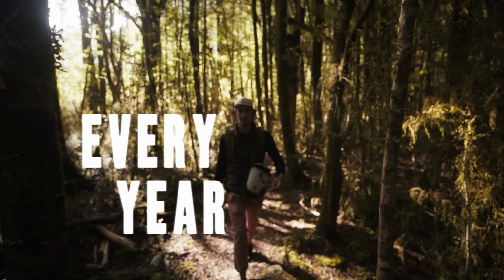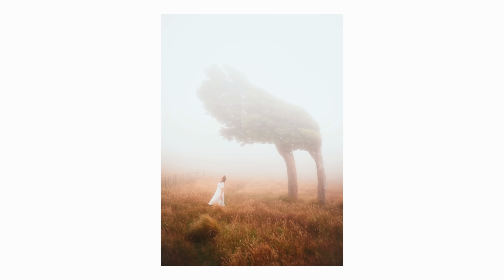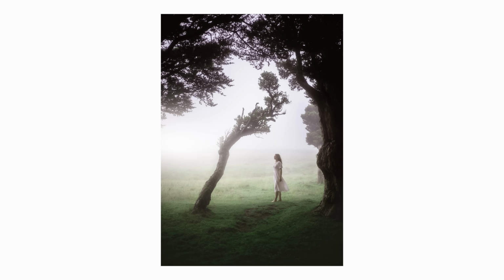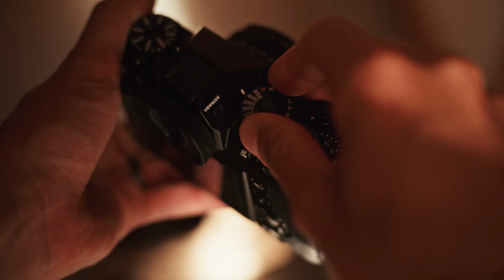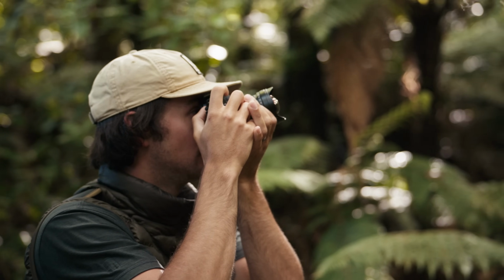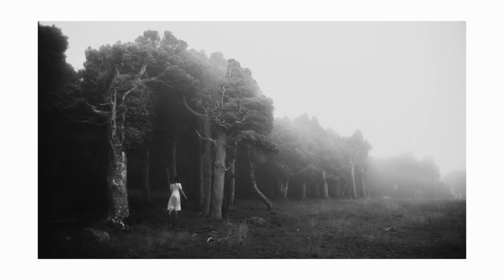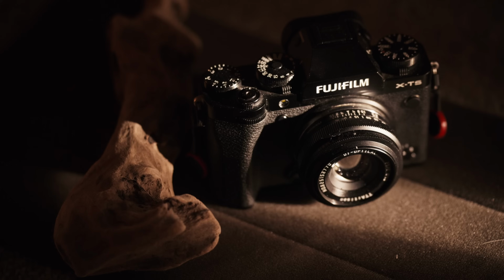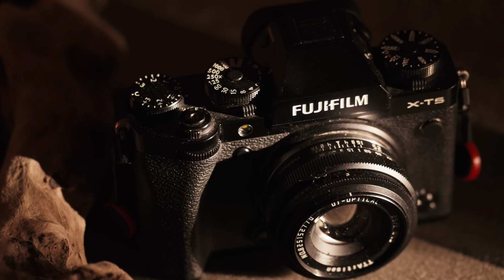Fujifilm Is Still the King of Retro Cameras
Despite the OM-3 and Nikon ZF, Fujifilm is still the king of retro designed cameras.

ALL MY GEAR IS LISTED BELOW ↓↓↓

One GAME CHANGING piece of gear (Gloves)

My Long Lens - Tamron 35-150mm F/2-2.8
My Longer Lens - Tamron 150-500mm f/5-6.7 Z Mount

Other Photography Gear I Rely On:

My Memory Card - Angelbird CFexpress B SE 512 GB
My Film Camera - Nikon FE
0:00 - Intro
1:35 - Hold Your Criticism
3:34 - My History With Fujifilm
6:19 - The Nostalgia Revolution
6:27 - The Nikon ZF
9:55 - The OM Systems OM-3
15:16 - The Caveat